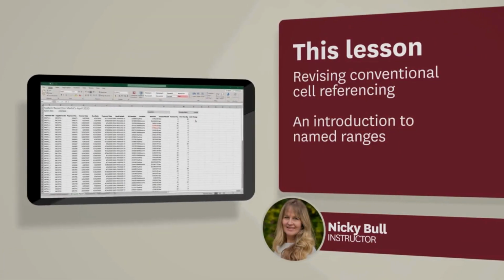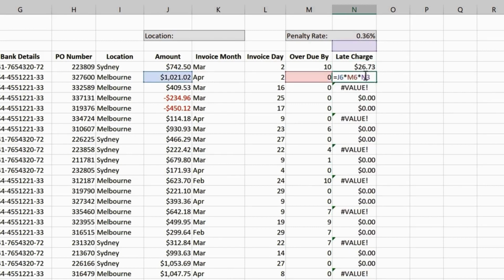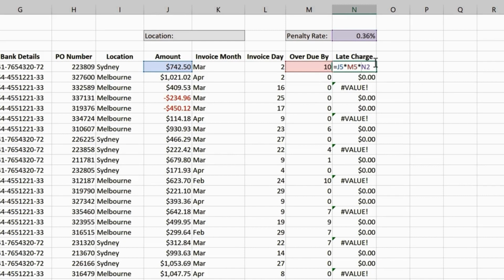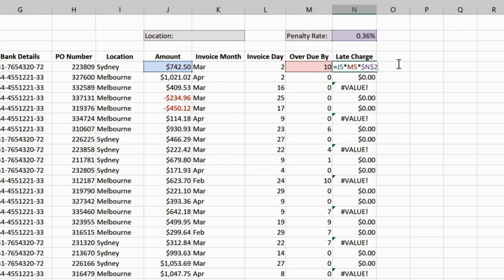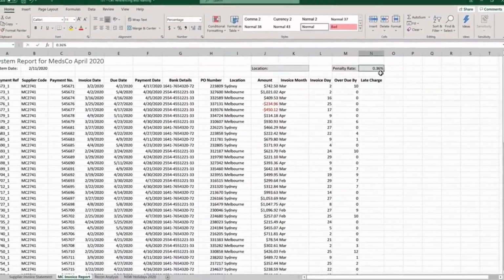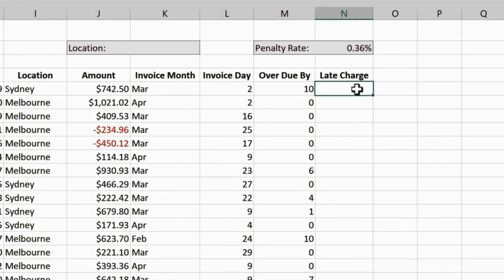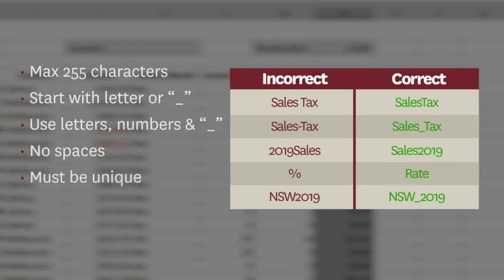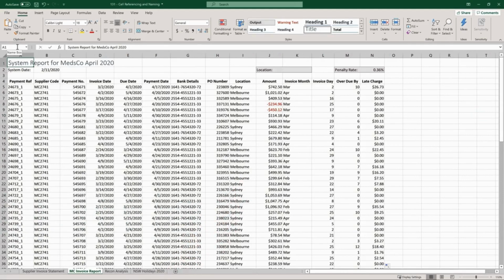MS-EXCEL | How to reference cell in Excel | Absolute Referencing and Naming |Lecture-11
Title: Mastering Excel: Absolute Referencing and Naming in Cell References | MS-Excel Tutorial Lecture-11

Welcome to Lecture 11 of our comprehensive MS-Excel tutorial series! 🚀 In today's session, we'll dive deep into the crucial topic of cell referencing, focusing on Absolute Referencing and Naming. Understanding these concepts is a game-changer for Excel users, as it enhances efficiency and accuracy in your spreadsheet work.

🔍 Key Points Covered:

Absolute Referencing: Learn how to lock cell references to specific columns and rows, ensuring that your formulas work correctly, even when copied to other cells.

Naming Cells and Ranges: Discover the power of assigning names to cells and ranges. This not only simplifies your formulas but also makes your spreadsheet more readable and manageable.

🎓 Whether you're a beginner or looking to refine your Excel skills, this tutorial provides clear explanations and practical examples. Don't miss out on mastering these fundamental Excel techniques!

👍 If you find this video helpful, please give it a thumbs up, subscribe to our channel for more insightful tutorials, and hit the notification bell to stay updated with our latest content.